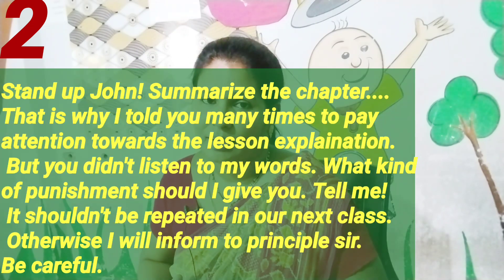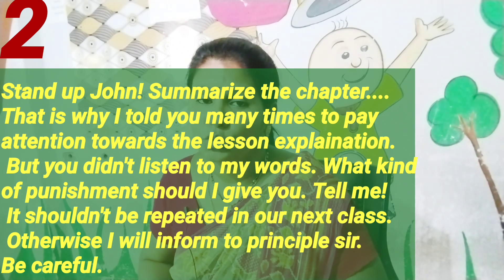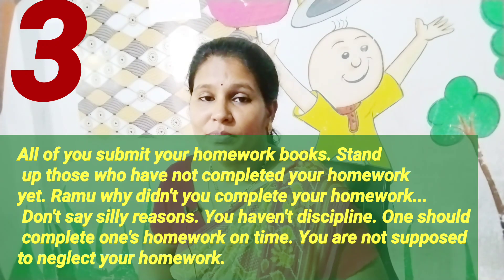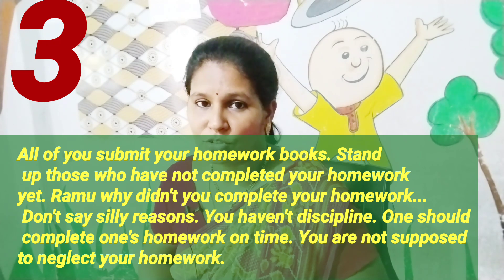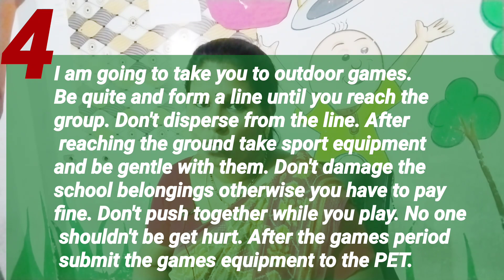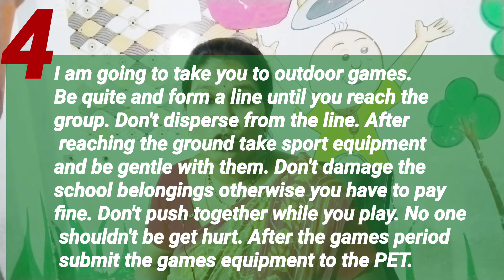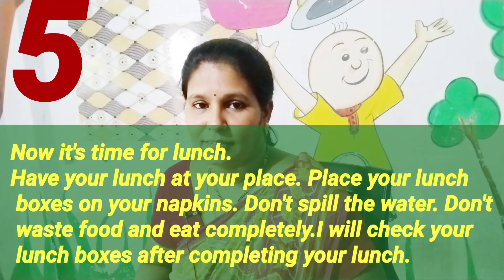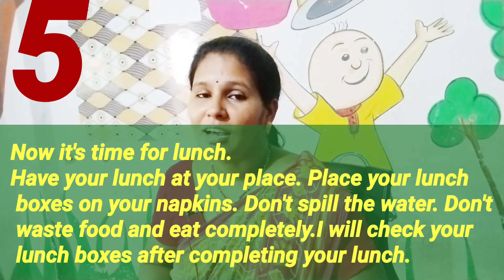class room conversation/situational sentences for teachers